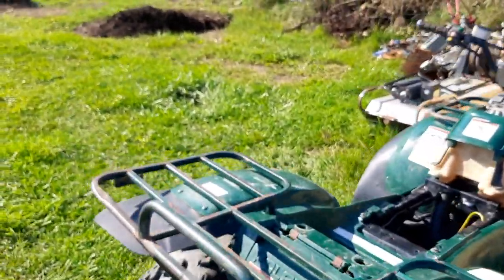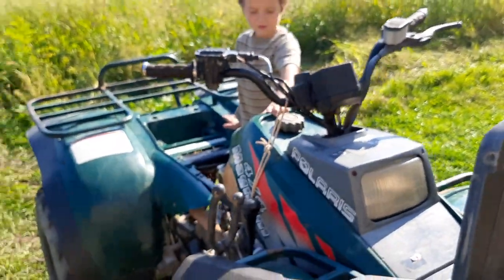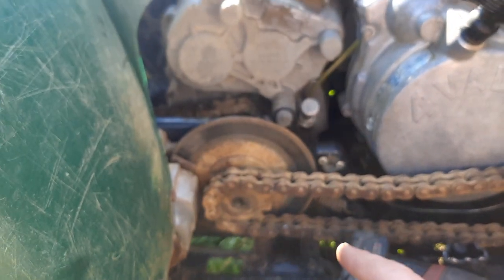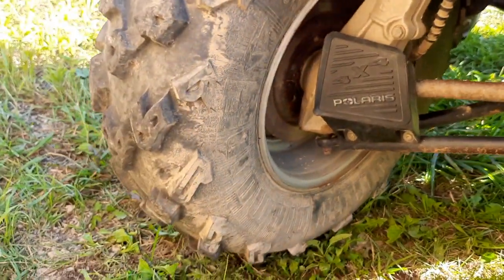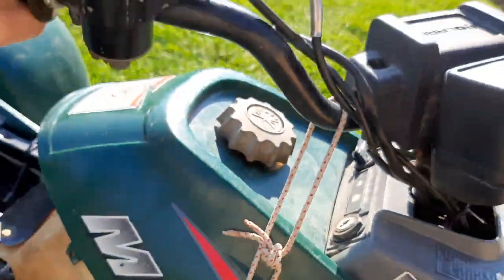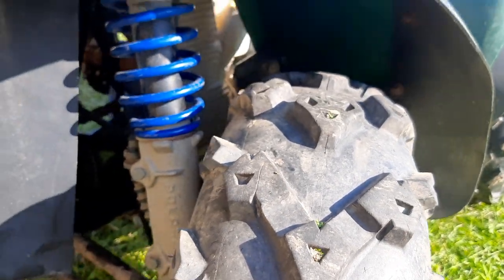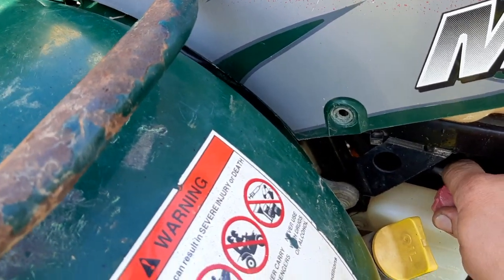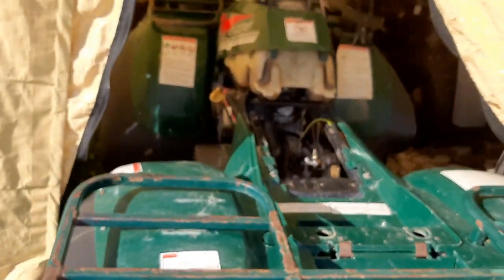How to grease a Polaris Magnum 425, And properly maintain after mudding and deep water 💧